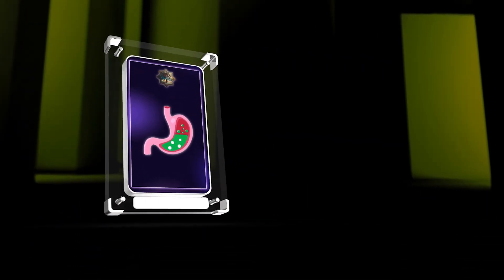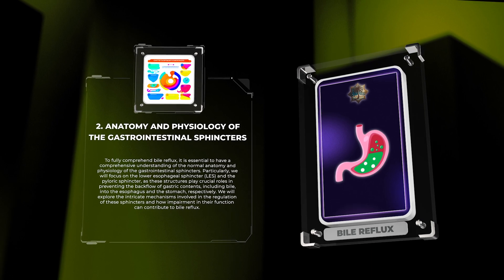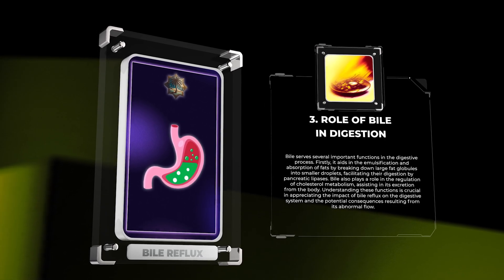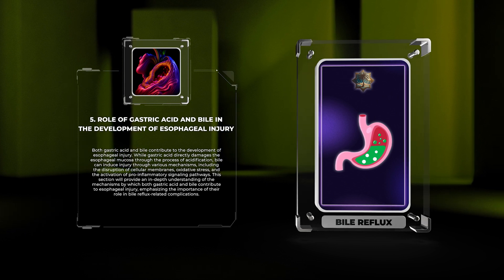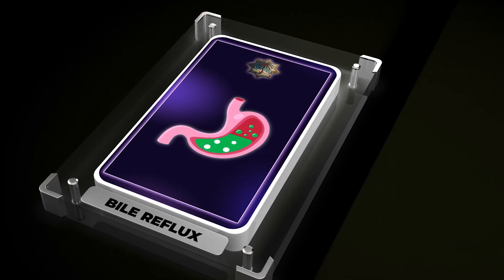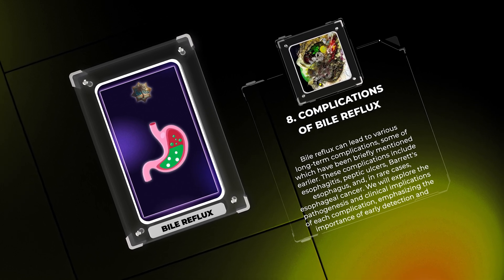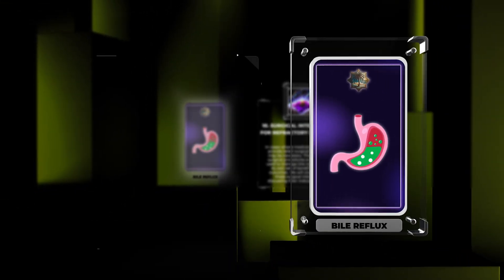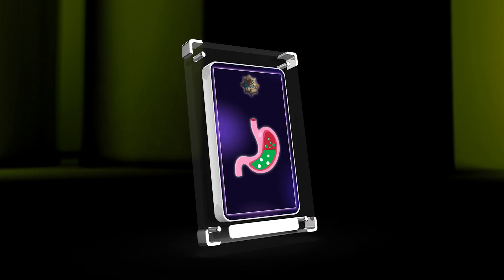Bile reflux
Hi everyone,

Nassima.